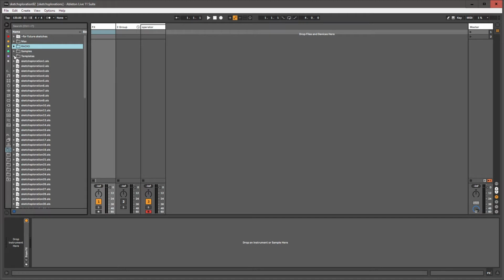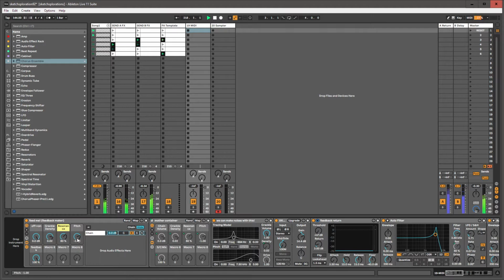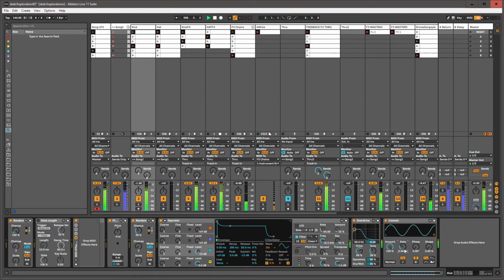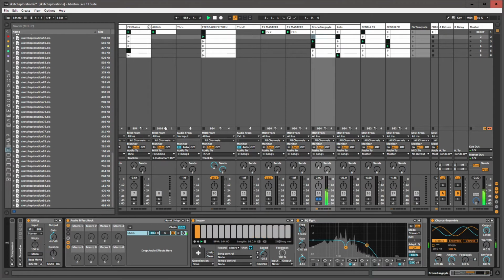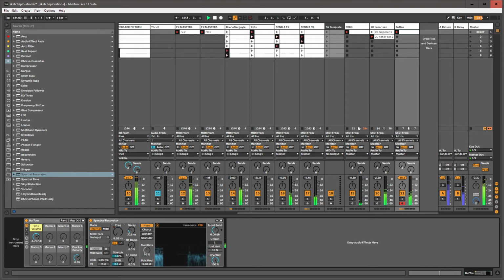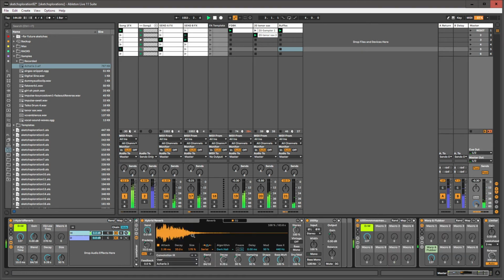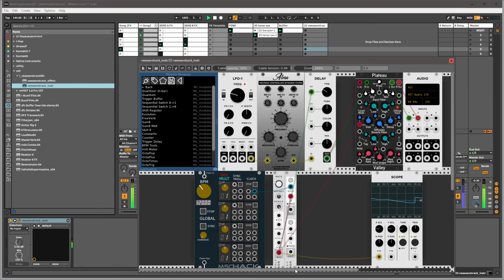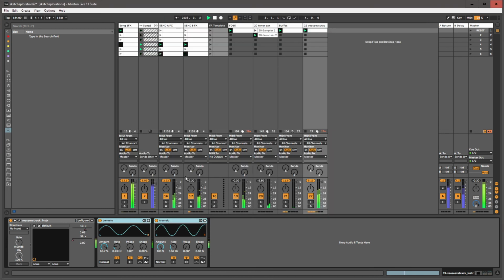offthesky live sound design - sketchsploration92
often it helps to use an old project as a jumping off/jump start point.  for this sketch we cracked open an old generative project, added in some additional layers for a textural, atonal, abstract weird drone piece with a subtle beat.
vsts harmed during the making of this: bsp's veeseevst rack (free, but sadly win/linux only) - note: mirack makes an audio unit of a vcv clone for osx.

- the zip contains project files 1-92 that you can use to in your own mind boggling creations. as always, keep it weird.